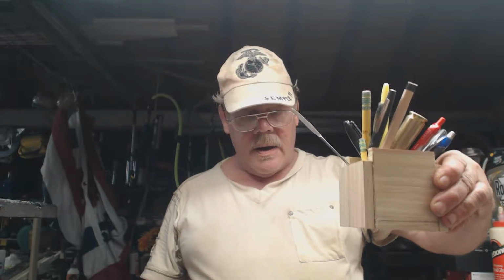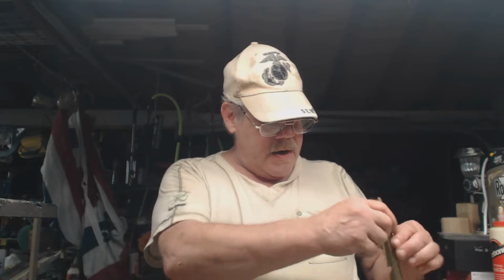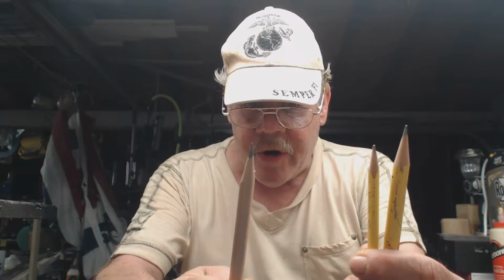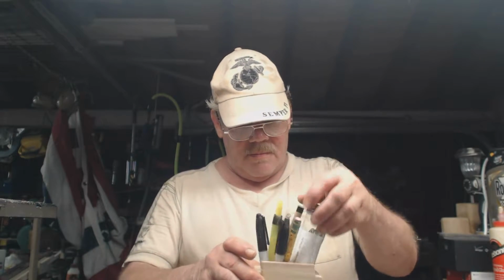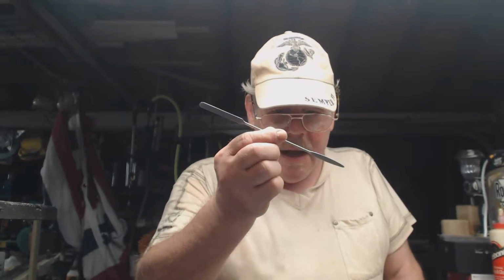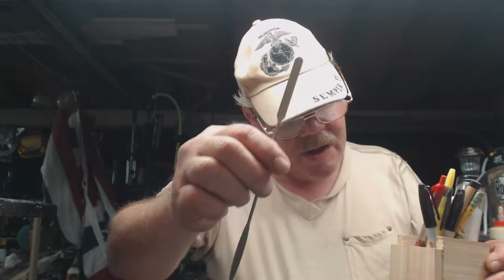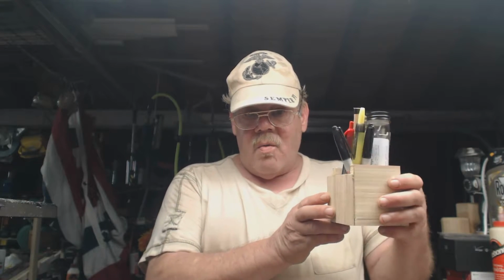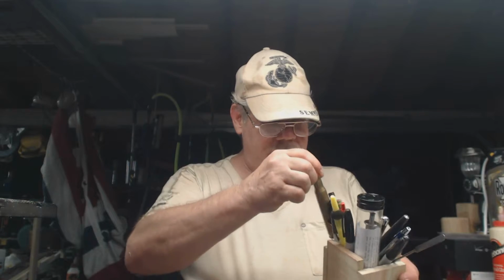The Simple Shop Pencil Box - Completed